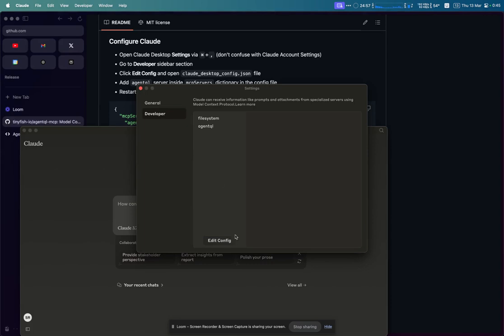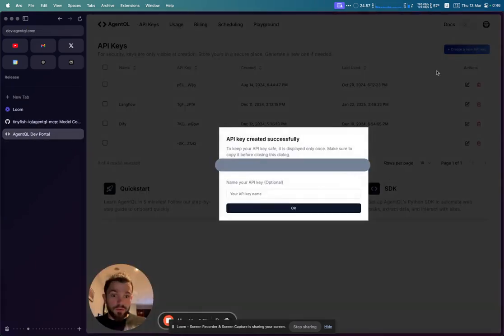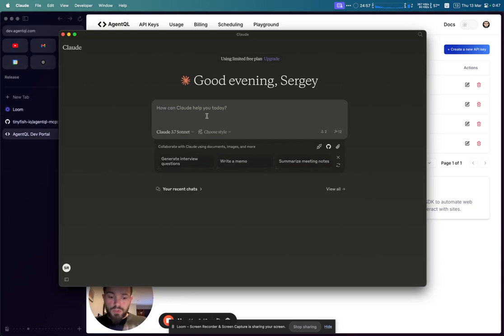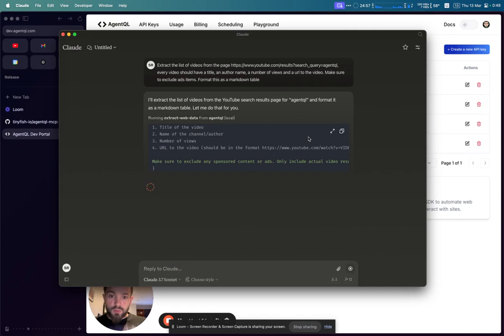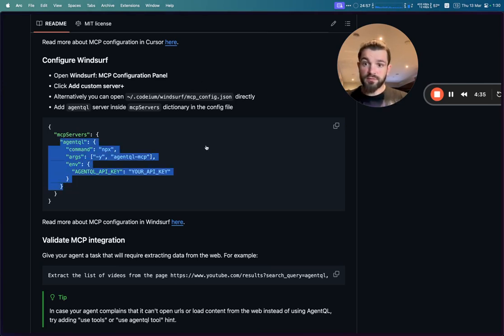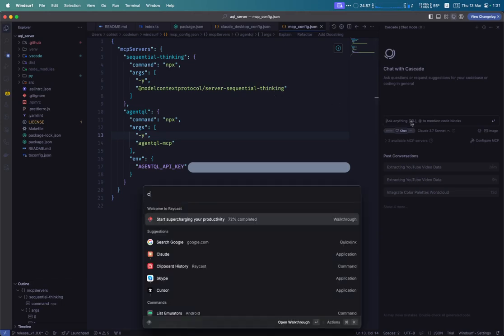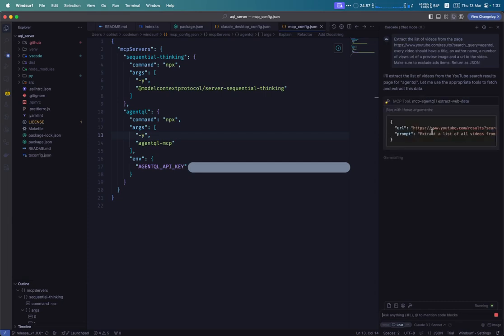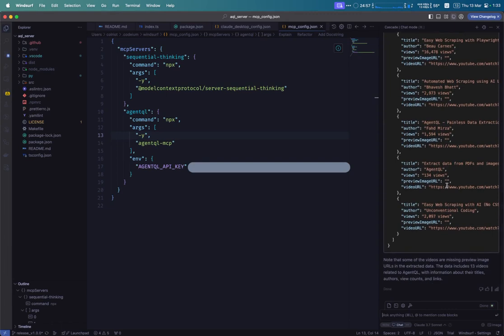AgentQL MCP Server launch—bringing the Internet to Claude, Cursor, Windsurf and more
MCP is an open standard that allows AI assistants to use external tools. With the AgentQL MCP Server, your AI models can now extract live data from web pages—transforming unstructured HTML into structured, usable data.

Before today, most AI models were limited to static knowledge or aging web scrapes, and much content on the web is provided without an API to access.
Now, with AgentQL + MCP, your assistant can:

+ Extract data from unstructured HTML websites, like getting Youtube video search results information
+ Provide Business Intelligence from recent news and markets, like getting pricing data from different marketplaces or collecting financial report information from public web pages
+ Research with fresh data from the web, like including recent news from outlet sites in the context of your conversation or retrieving data from online articles.

All in real-time. No scraping scripts. No extra APIs. No vector storage.